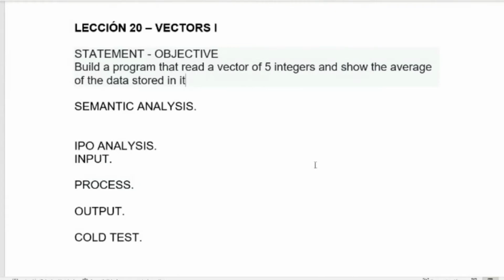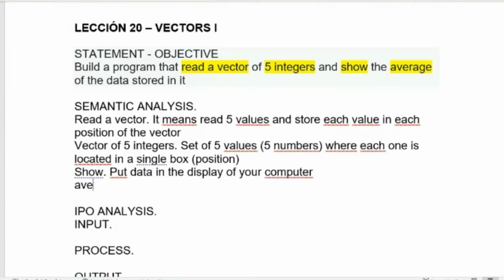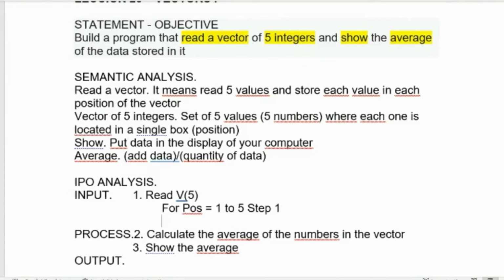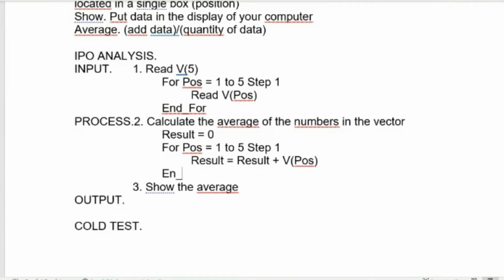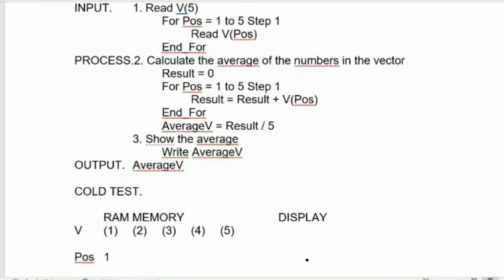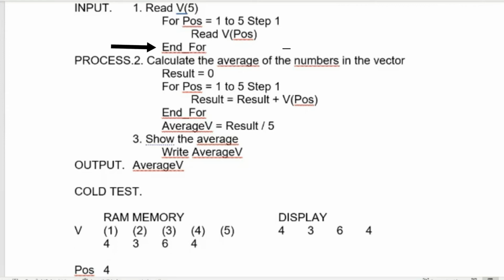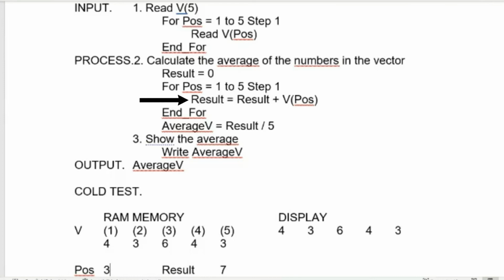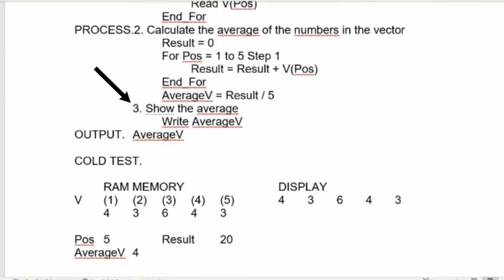20 Vectors I (Logic of Programming - Omar I Trejos B)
¿What is a vector in the computer programming world?